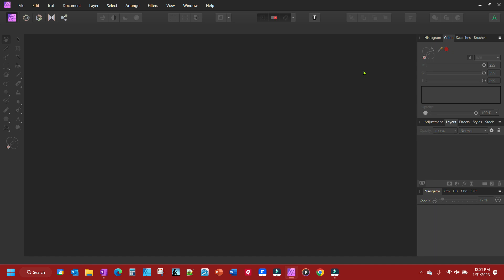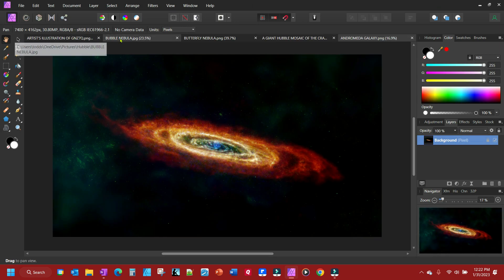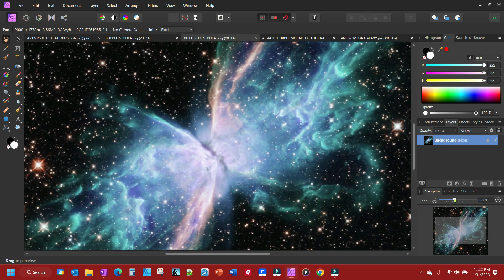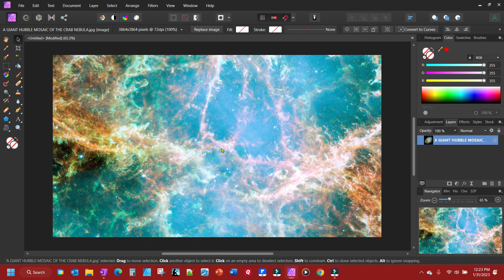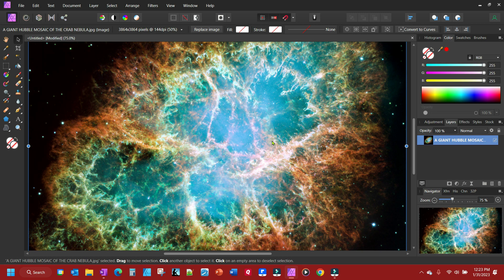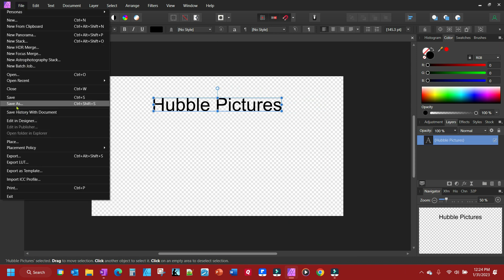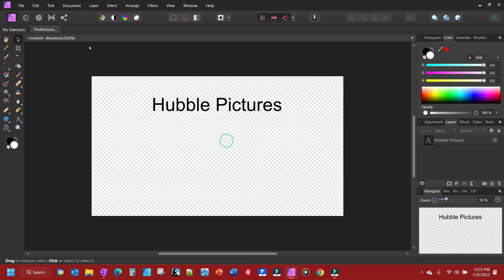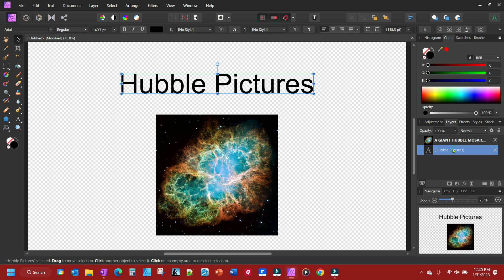Open or Place Pictures in Affinity Photo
This quick video tutorial is for people new to Affinity Photo. We will explore how to open pictures and photos in Affinity Photo. We will look at two different ZOOM controls. We will also demonstrate how to place a picture either a background or as part of a wider project.

Affinity Photo, Photo Shop, Graphic Design Adobe Photoshop